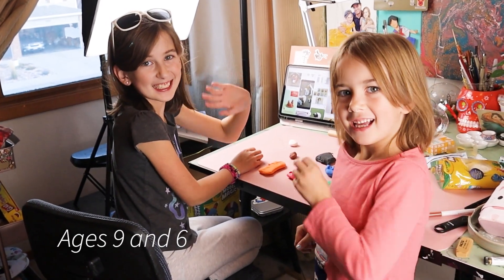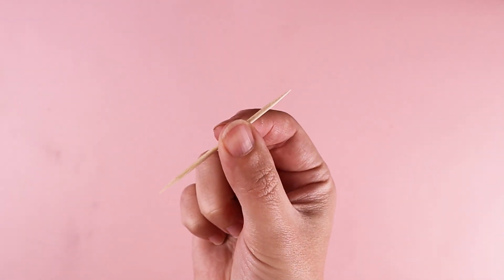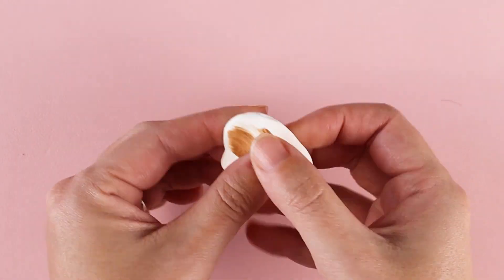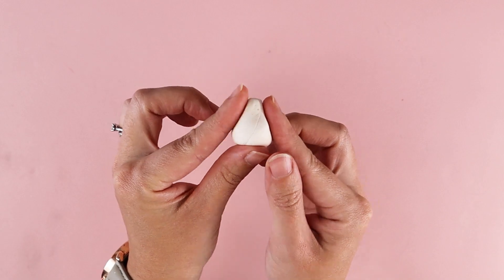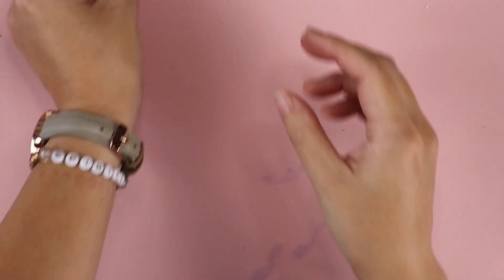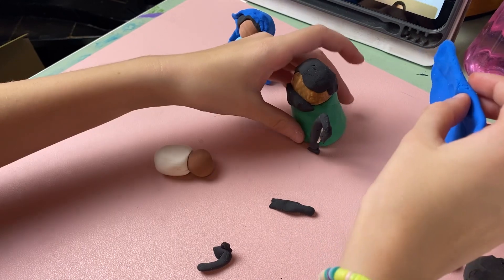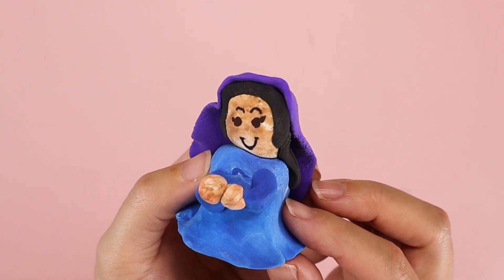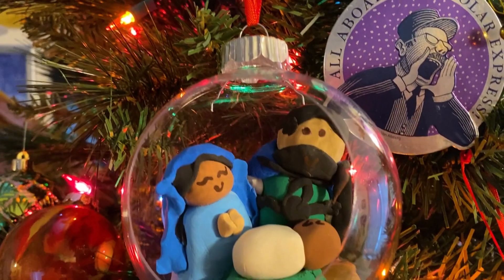Create Your Own Clay Nativity with Crayola Model Magic - Catholic Craft Tutorial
In today’s tutorial, I walk you through how to make a clay nativity using Crayola Model Magic air dry clay. You can make just the figures or nativity ornaments!

Supplies needed:

Crayola Model Magic
White Crayola Model Magic
Crayola Washable Super Tips Markers ​​
Clay Tools
Toothpicks
Ziploc Bags
Hot Glue
Zeyar Twin Tip Permanent Markers

Filming Gear

(Note: Some of the links provided are affiliate links, which means that if you click on one of the product links, I’ll receive a small commission at no cost to you. This allows me to continue creating free content for Catholic artists of all ages! I only recommend products that I use and love. Amy Heyse Art is a participant in the Amazon Services LLC Associates)

0:00 Intro/Supplies
0:49 About Model Magic
1:15 Coloring with markers/mixing
1:42 Making simple shapes
3:00 Kid examples
4:10 Ornament examples